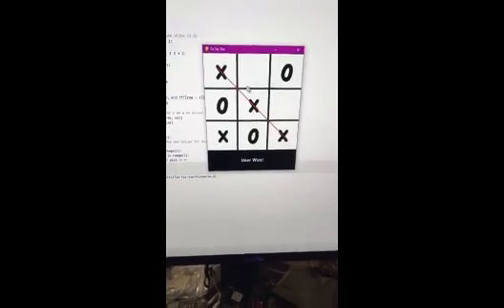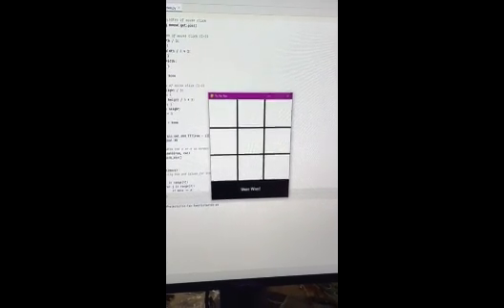So many mouse clicks!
You need to stop reading out from and reinit your mouse click buffer function in between games and when you launch the game.